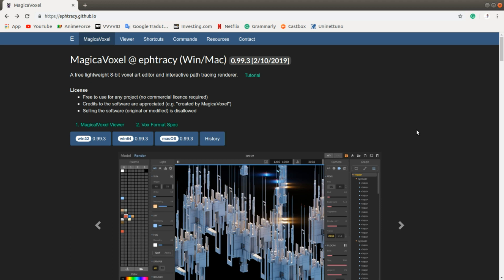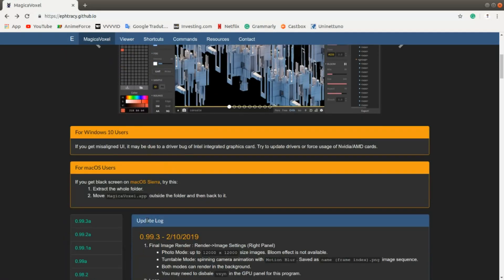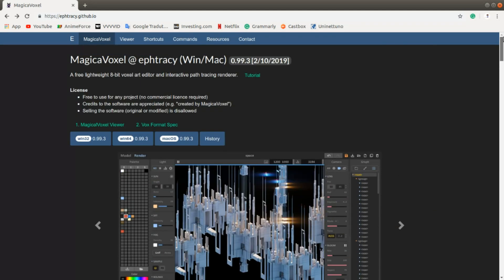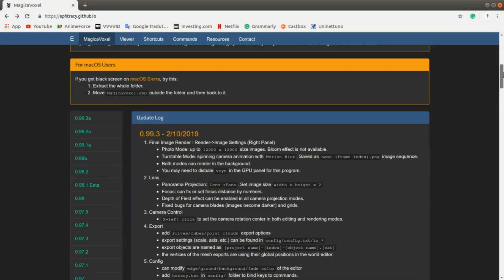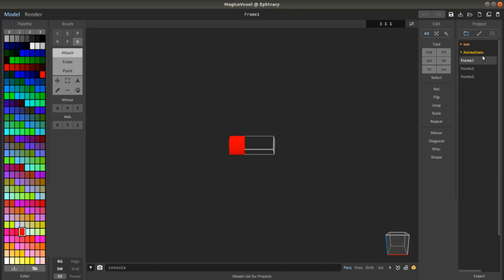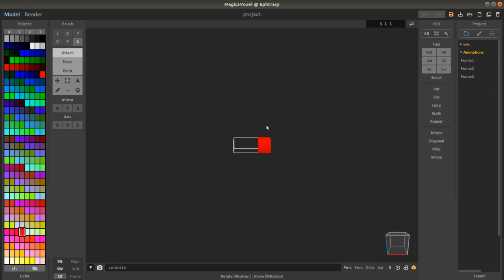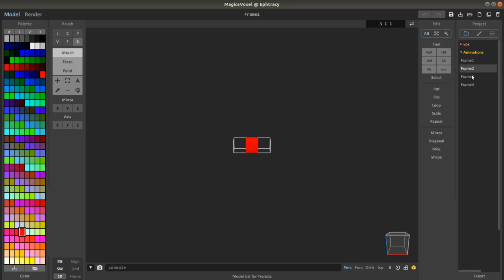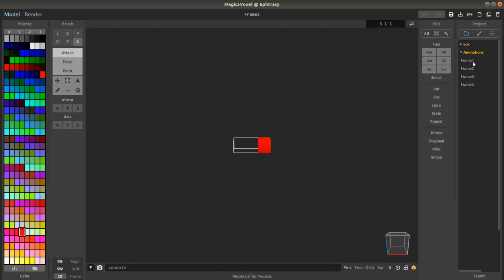MagicaVoxel - No Animation in 0.99?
Wait, where is the frame based animation in magicavoxel 0.99?